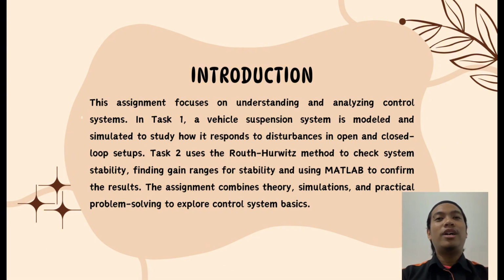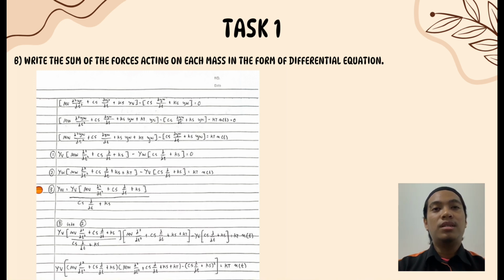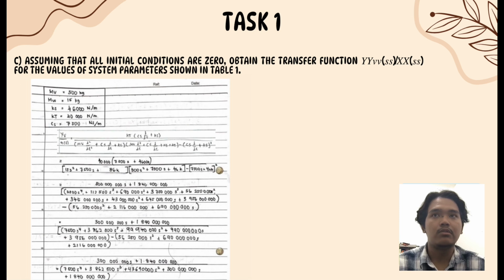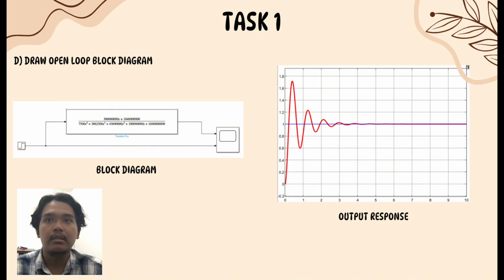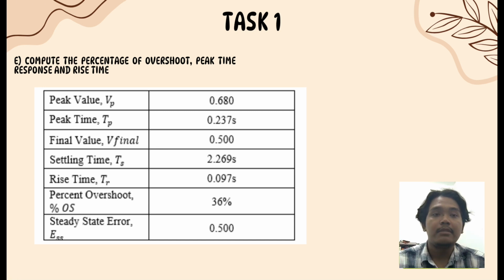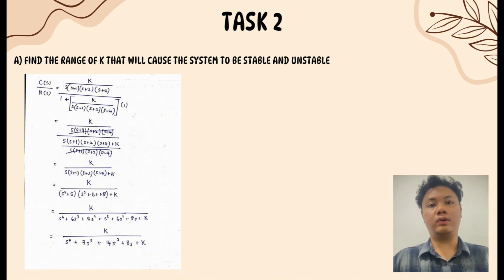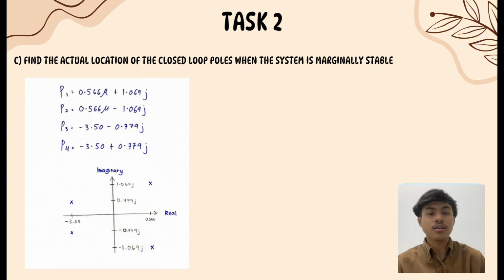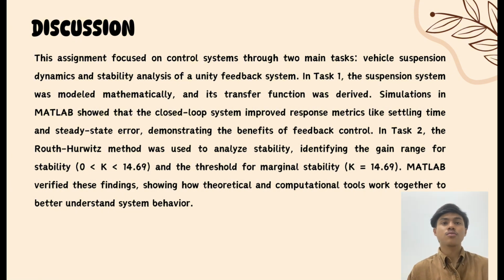Assignment Control System Fundamental